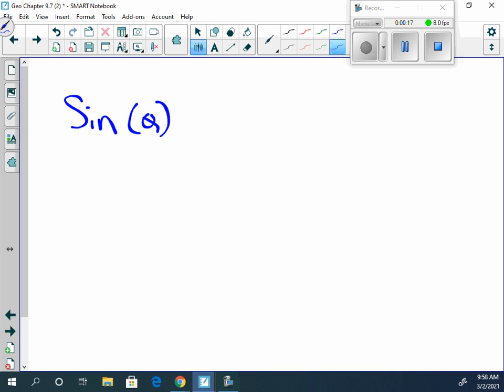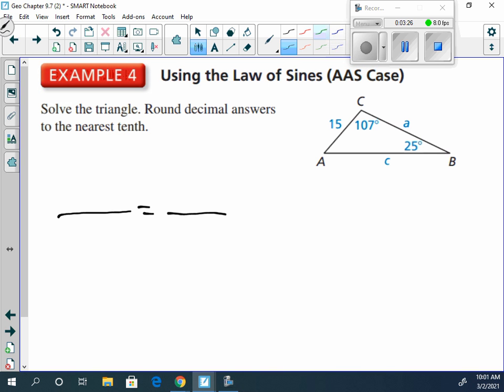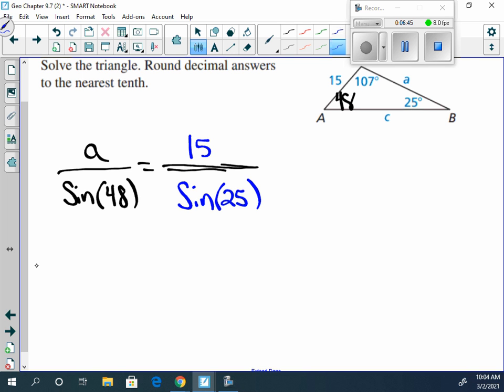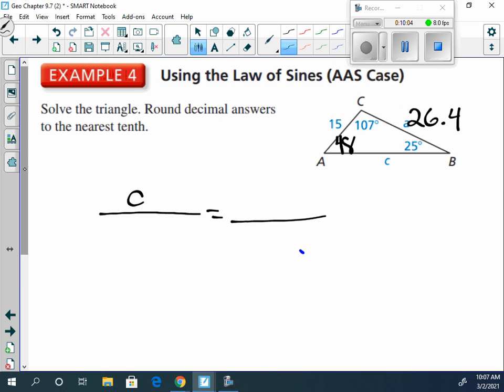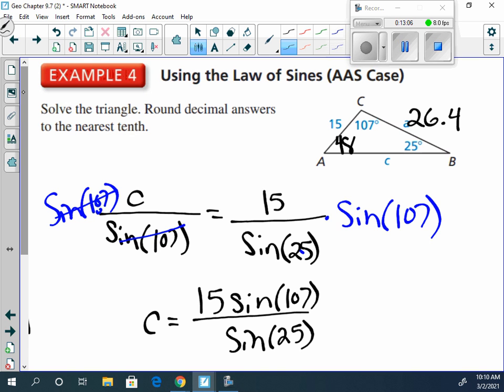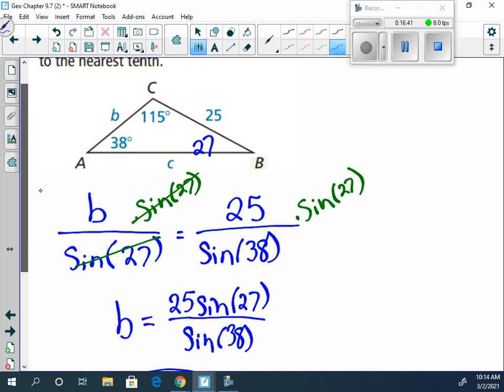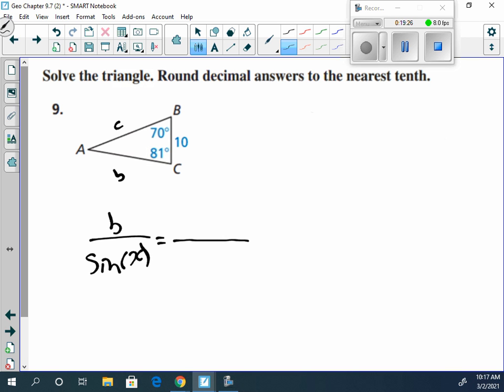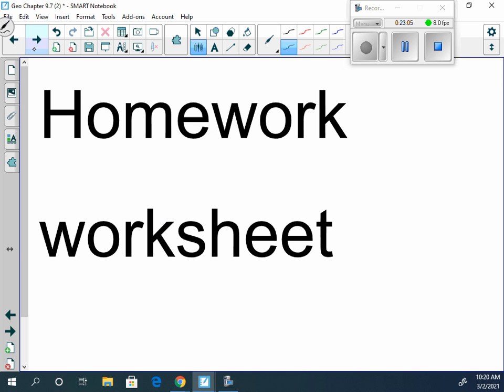Geometry Chapter 9.7 (2)